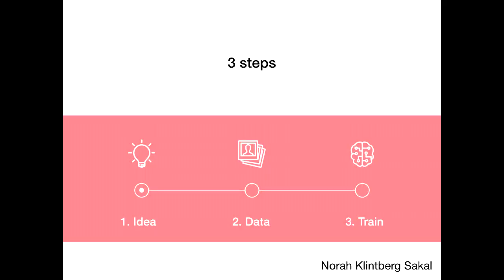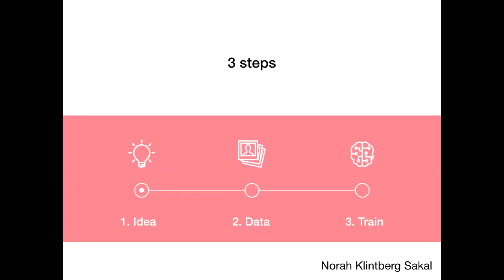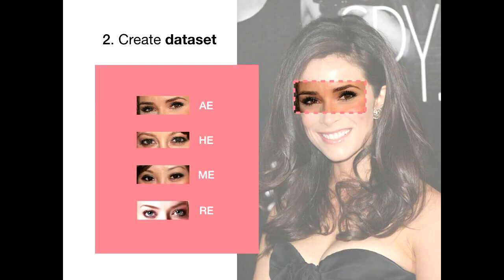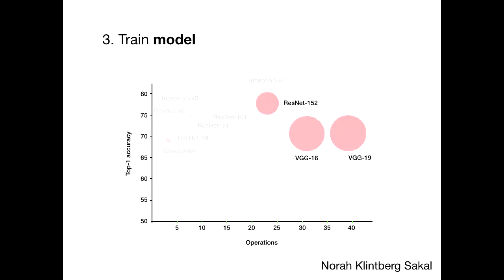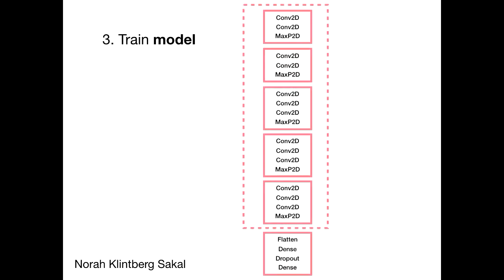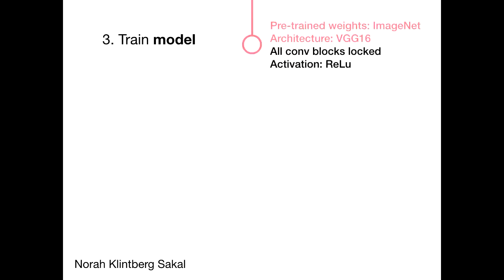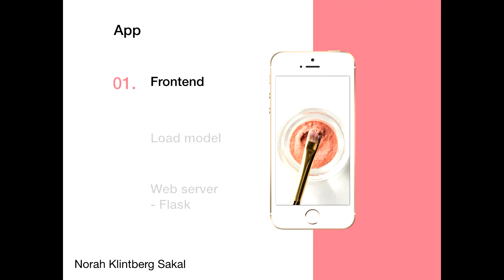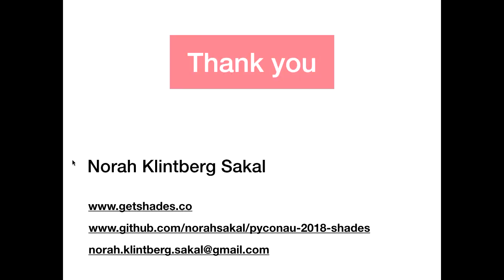Guide to your own artificial intelligence application in 3 easy steps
Norah Klintberg Sakal

What do you think of when you hear “artificial intelligence”? Perhaps self-driving cars, autonomous robots and Siri, Alexa or Google Home? But it doesn’t have to be that complex. You can build a powerful image classification model within a topic that inspires and interests you - with 3 easy steps.

Python, PyCon, PyConAU, australia, programming, sydney

PyCon Australia (“PyCon AU”) is the national conference for the Python Programming Community, bringing together professional, student and enthusiast developers with a love for developing with Python.